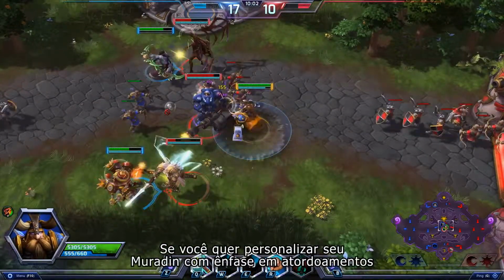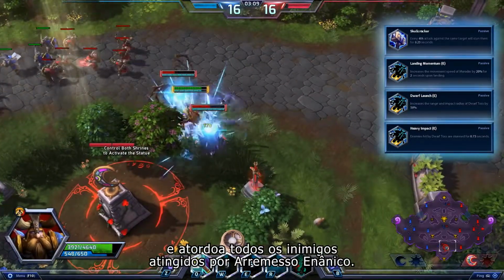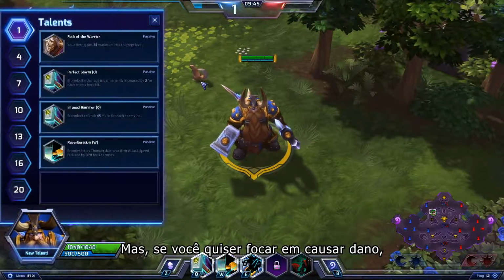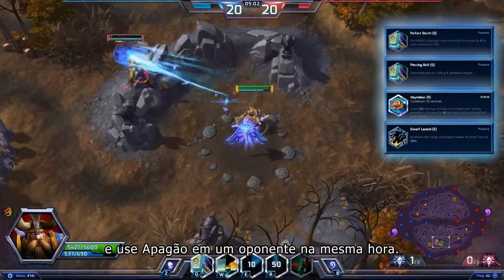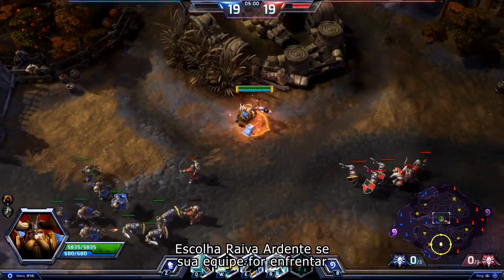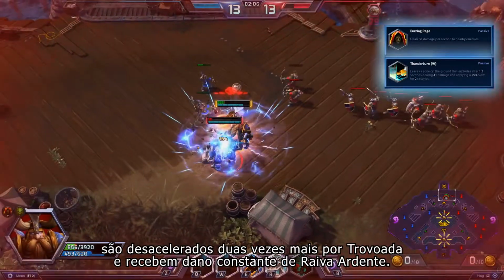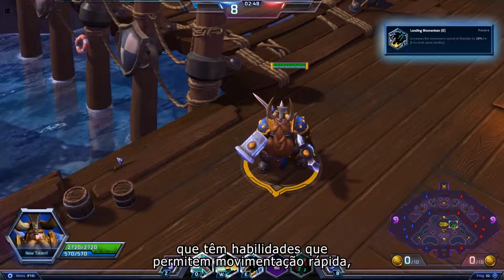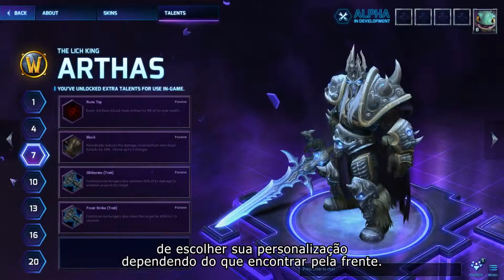Blizzard explica o sistema de talentos de Heroes of the Storm